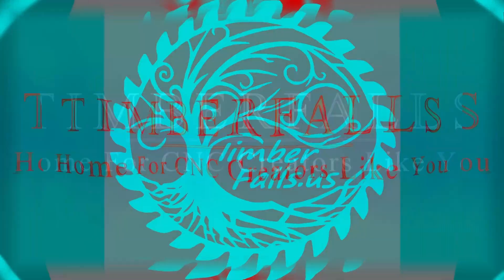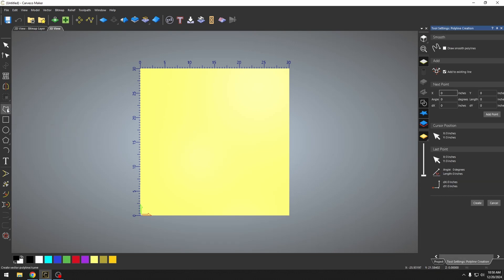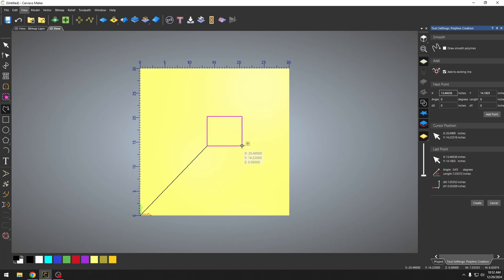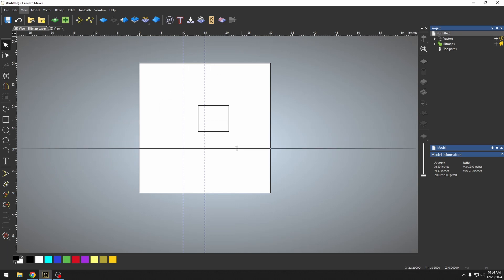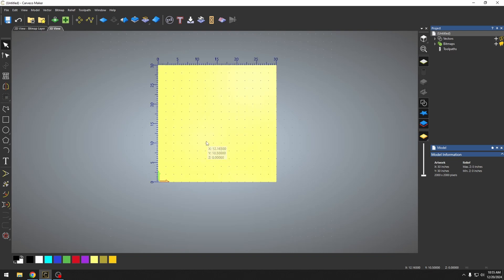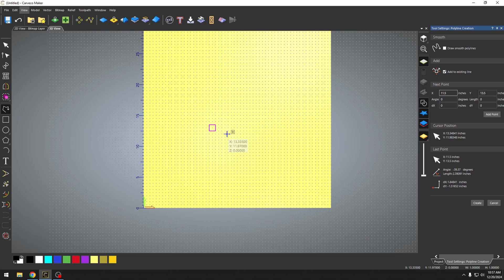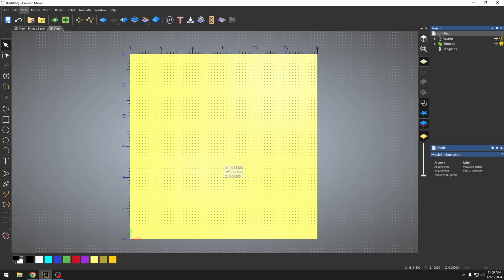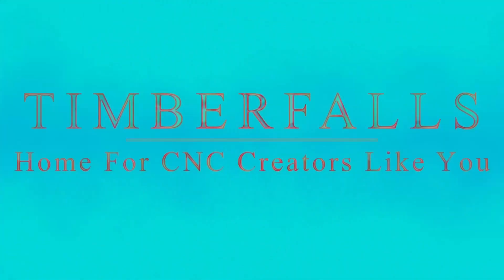The Surprising Truth About Vector Snapping in Carveco Nobody Tells You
Say goodbye to design frustration with vector snapping in Carveco Maker! In this tutorial, we’ll show you how to use vector snapping to align your designs with precision and ease. Whether you’re a beginner or a seasoned pro, this tool will save you time and take your projects to the next level.

🔧 What You’ll Learn in This Video:

What is vector snapping and why it’s essential for CNC design.
Step-by-step guide to mastering vector snapping in Carveco Maker.
Tips for aligning shapes, text, and designs quickly and accurately.
💡 Why Vector Snapping?

Eliminate guesswork and manual adjustments.
Improve the precision of your CNC projects.
Streamline your workflow for faster, better results.
🛠️ Ready to upgrade your CNC design skills? Start using Carveco Maker today